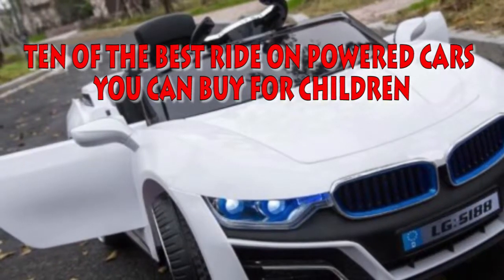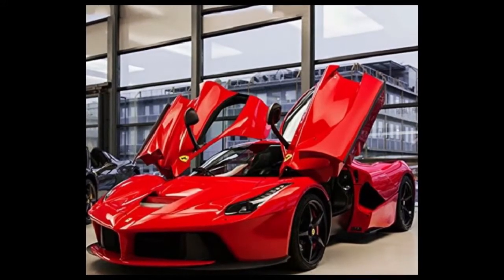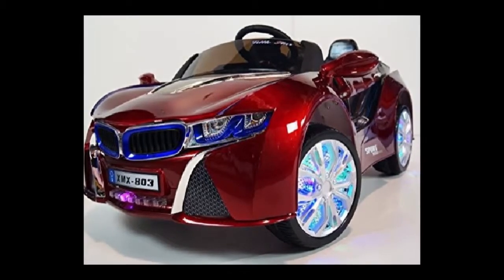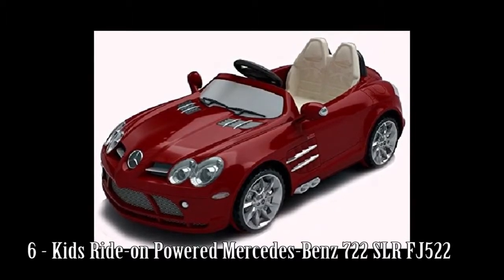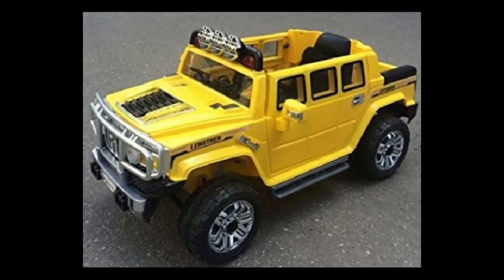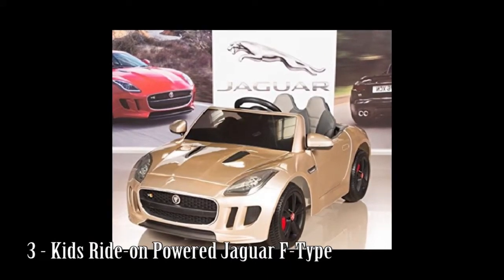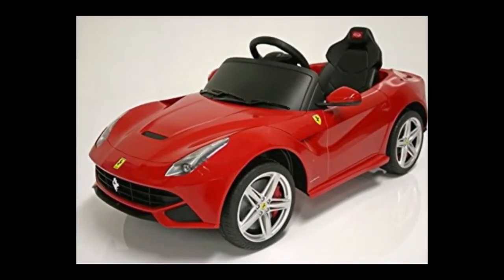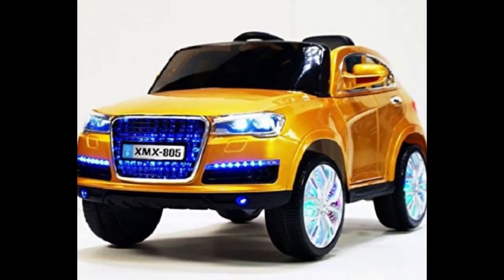Ten of the Best Ride on Powered Cars You Can Buy for Children